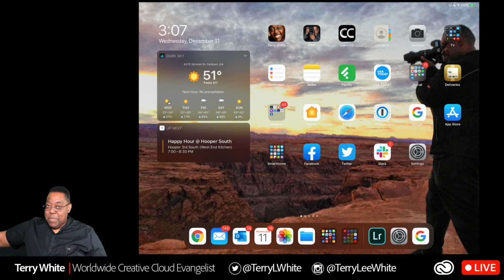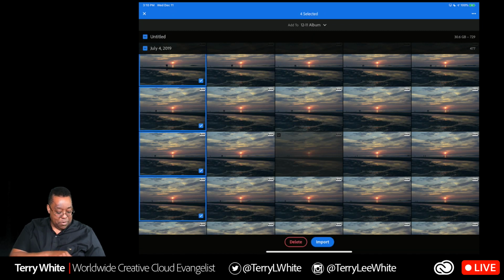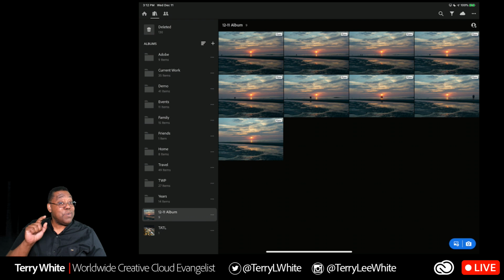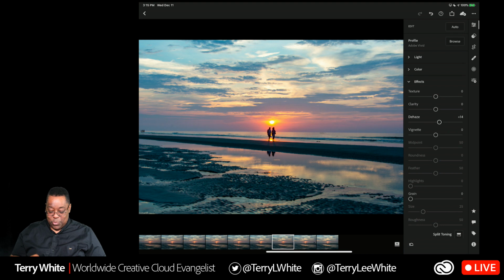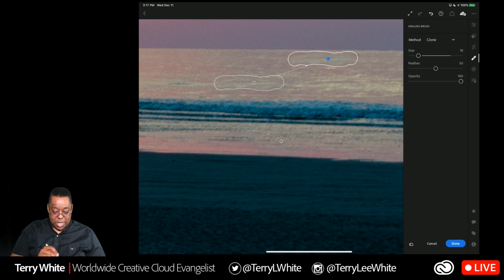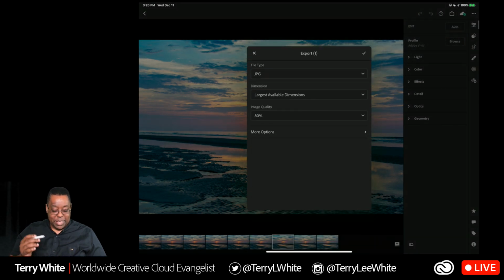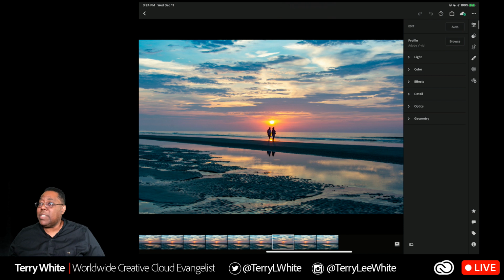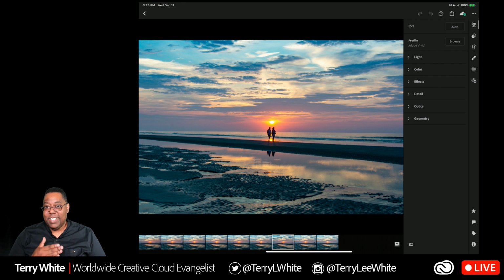How to Import DSLR or Mirrorless Images to Lightroom on iPad or iPhone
In this live stream, Adobe Evangelist Terry White shows how to import images from your camera or memory card directly into Lightroom on iPad or iPhone bypassing the Camera Roll